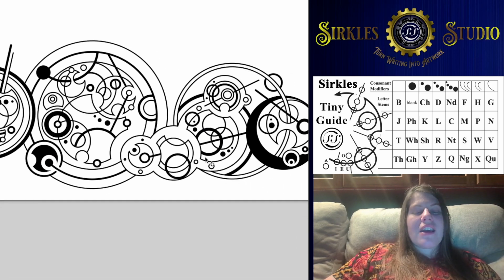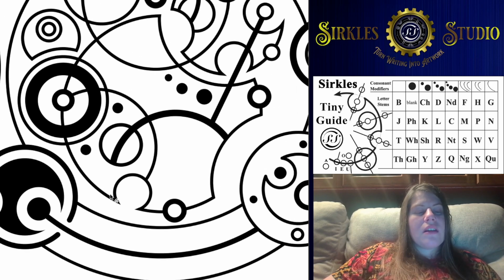Everything ends, and its always sad... But everything begins again, too...